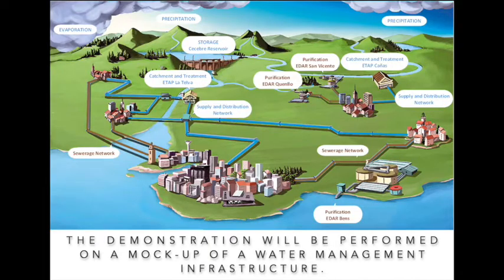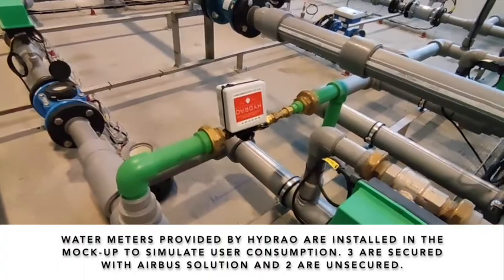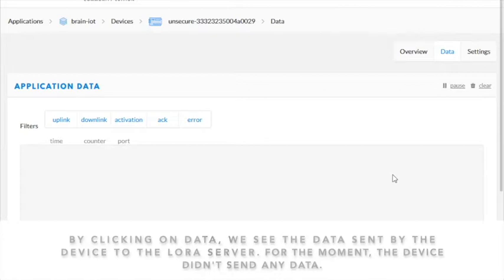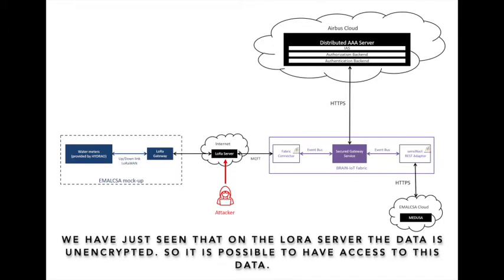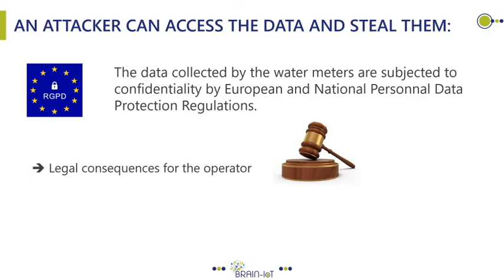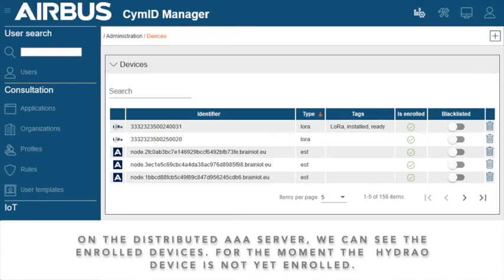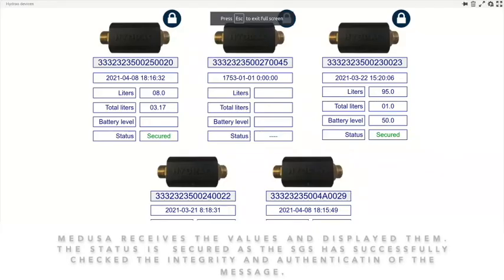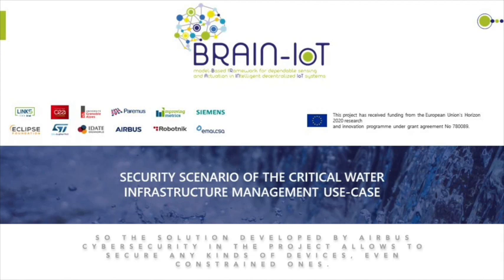BRAIN-IoT: Security Scenario of the Critical Water Infrastructure Management Use-Case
Security scenario of the BRAIN-IoT Project performed on a mock-up of La Coruna water management infrastructure.

It demonstrates the end-to-end security solution developed by Airbus CyberSecurity to secure IoT devices.